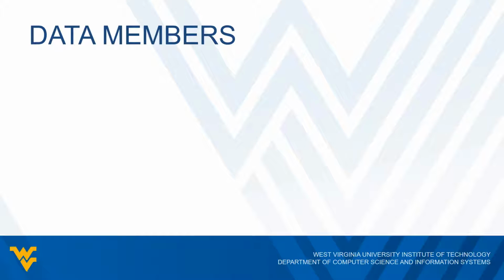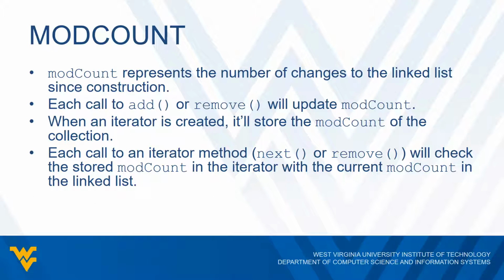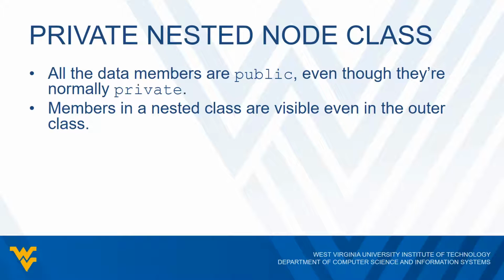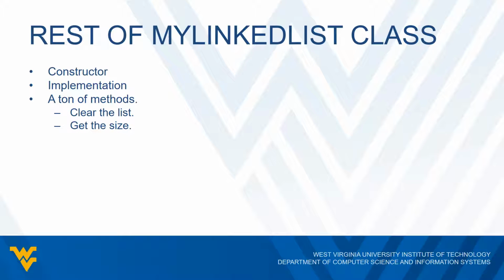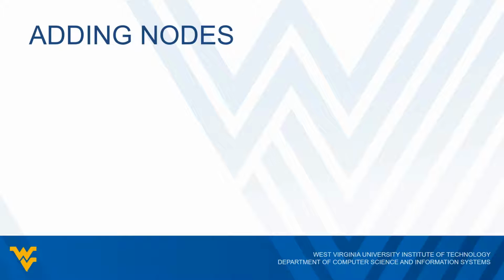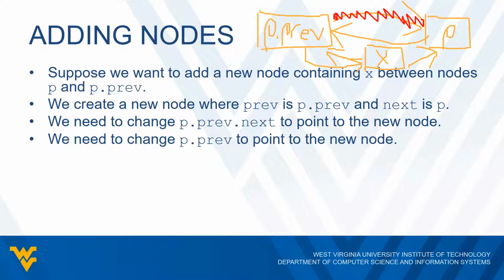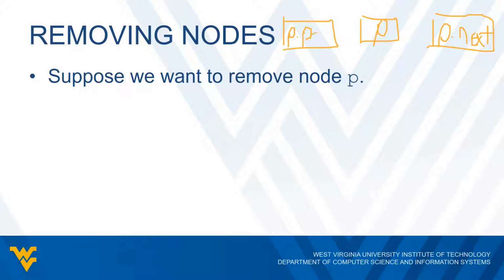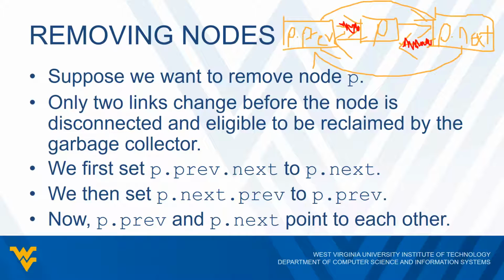CS 122, Lecture 21b